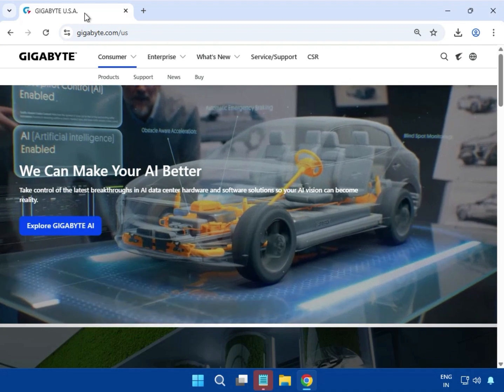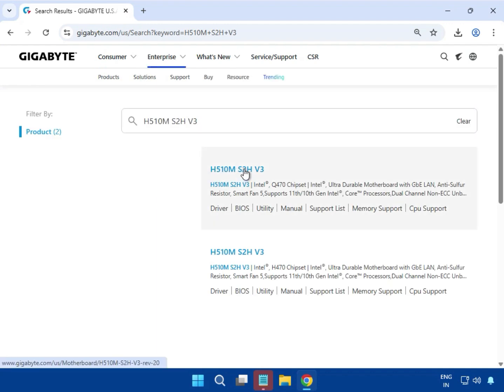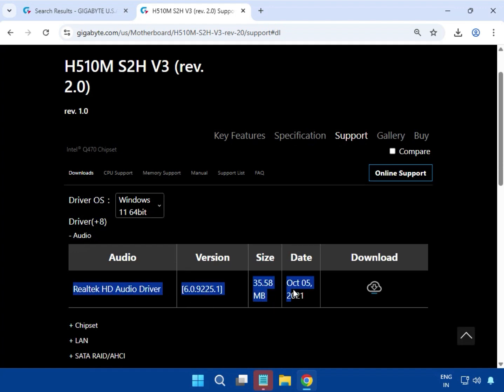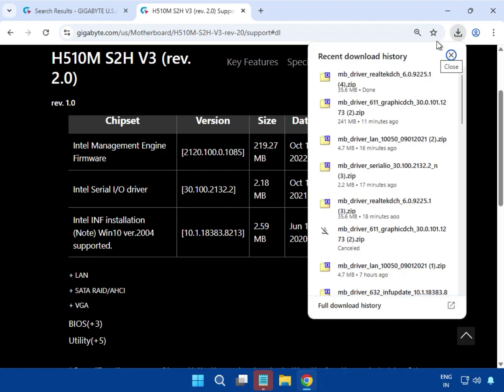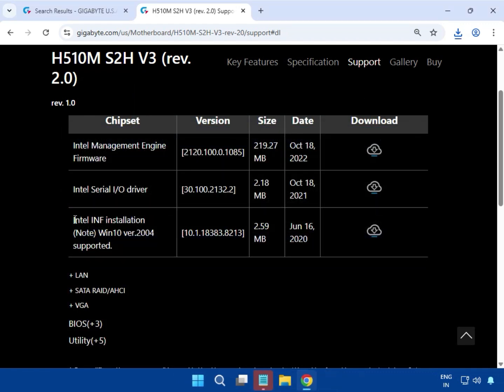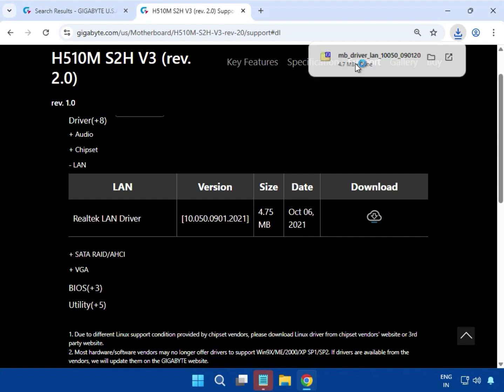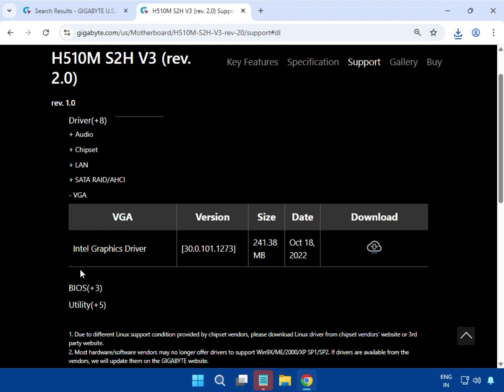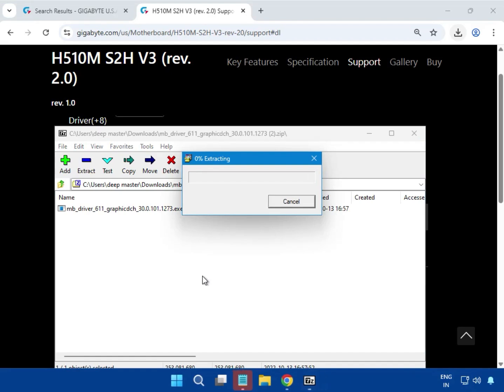Gigabyte H510M S2H V3 Driver Installation Guide – Windows 10 & 11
H510M S2H V3